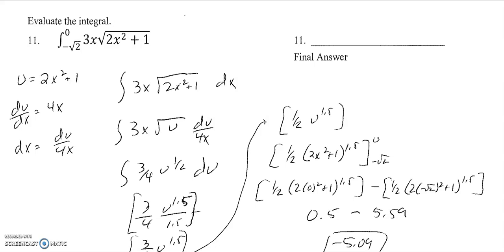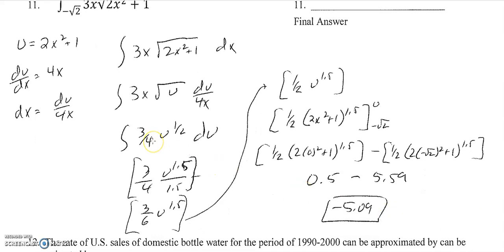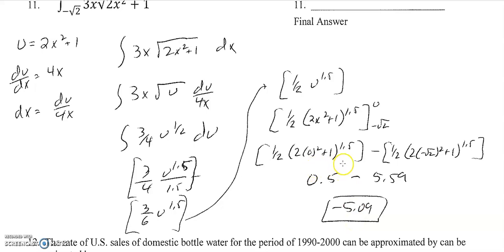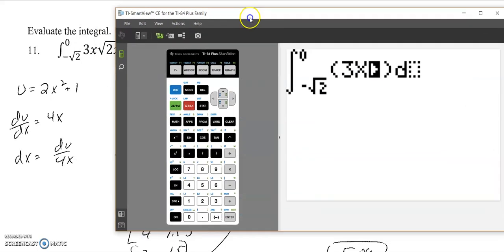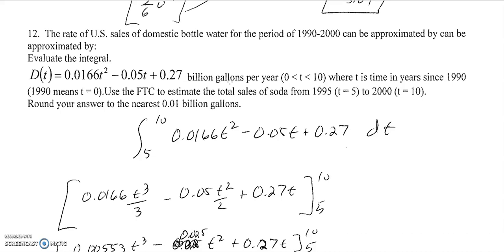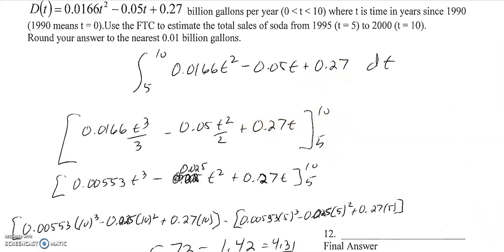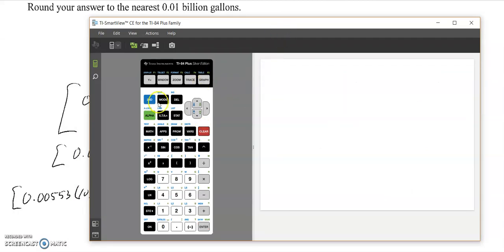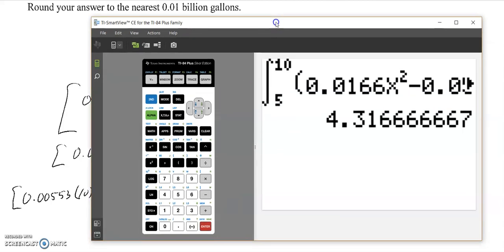Groccia MAC2233 Chapter 5 Test Reviiew Solutions Part 3